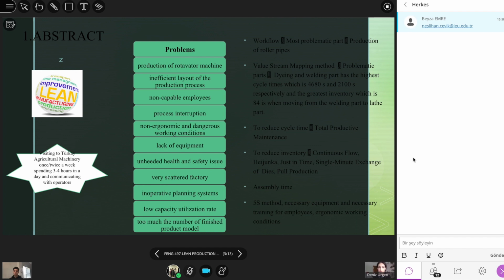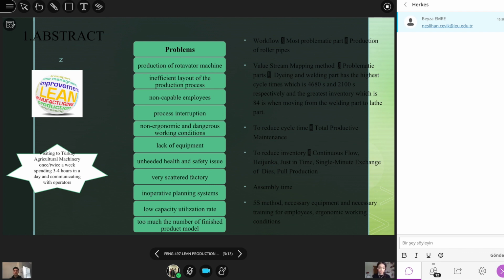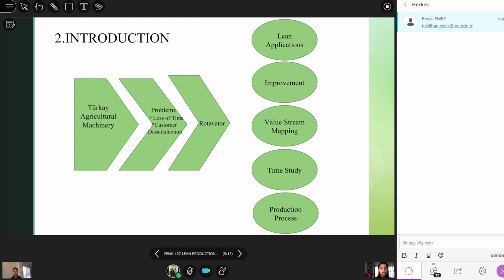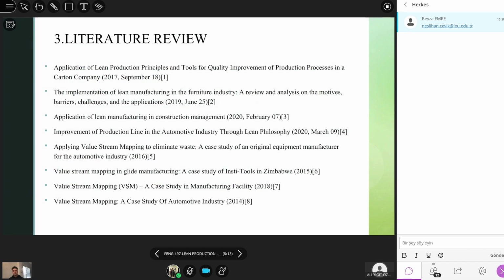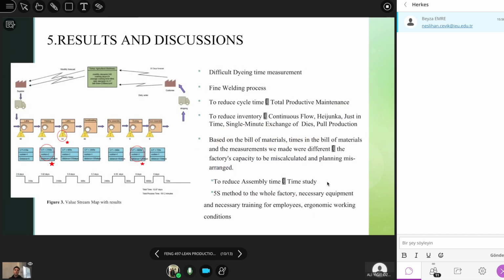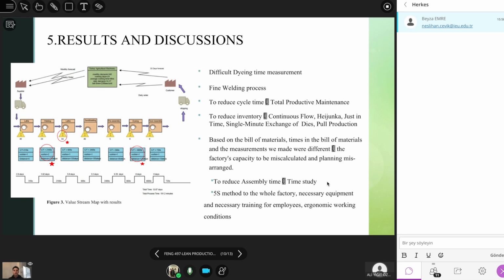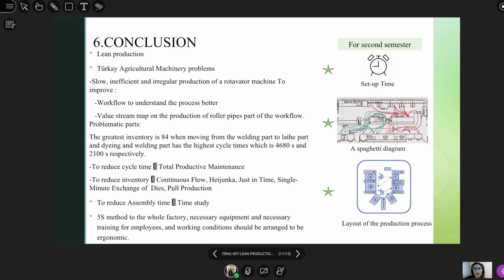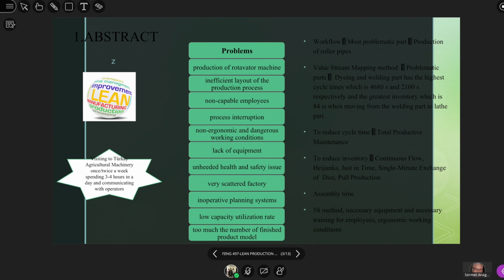FENG 497 - Graduation Project | Group 8 Presentation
This video is the screen video of the final presentation of the FENG 497 course, which is the first part of the Graduation Project course. There were graphical errors after the presentation was uploaded to Blackboard. The graphics in the video are not original presentation graphics.